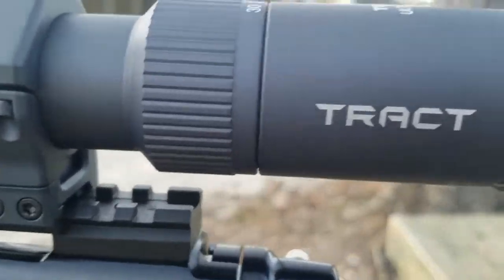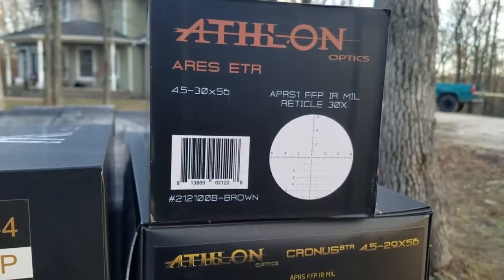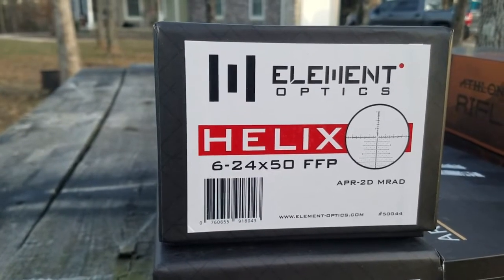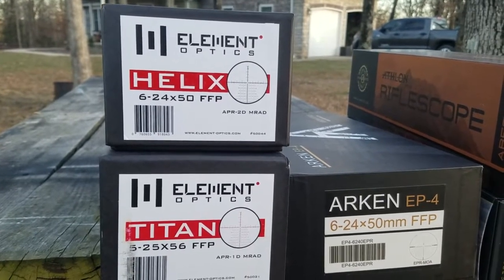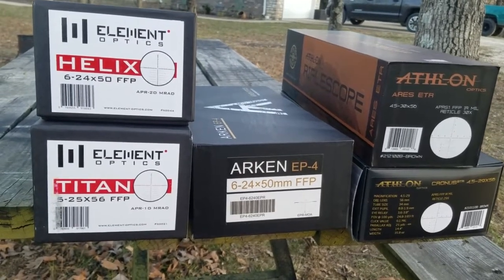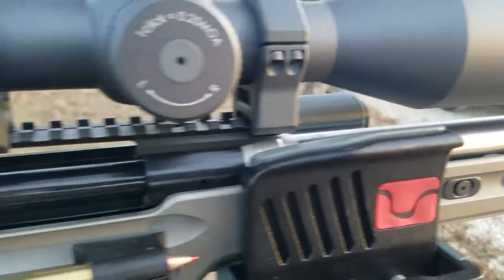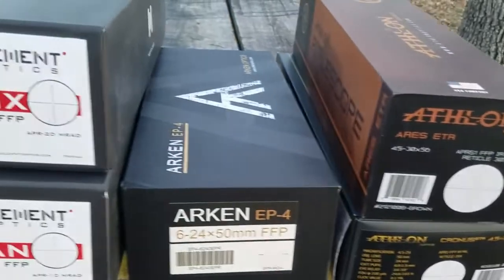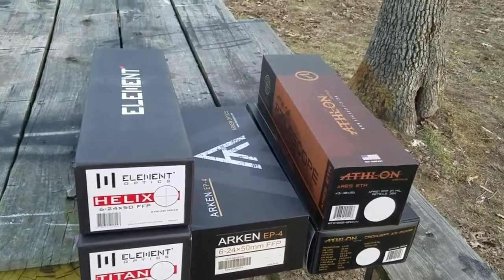Tract Toric UHD 4.5 to 30, Over view for 2021 Panther Hollow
Up coming scopes and info on more scopes for long range